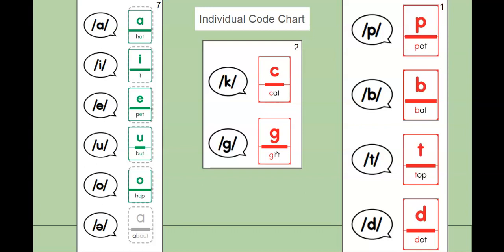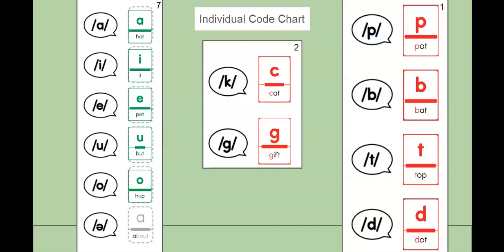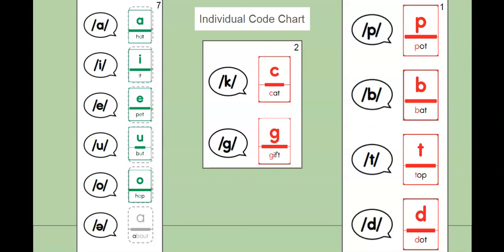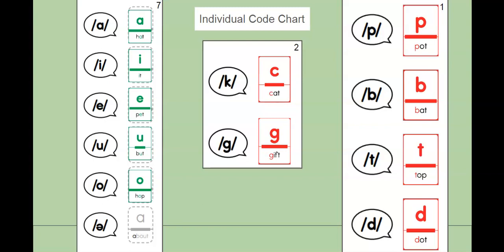Lesson 2 dictation